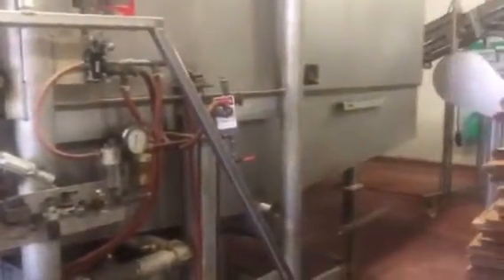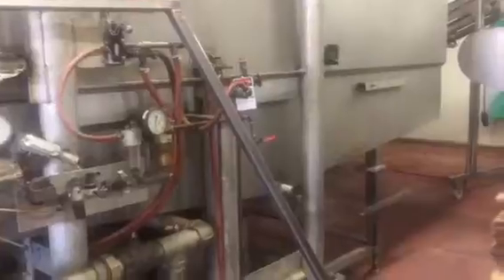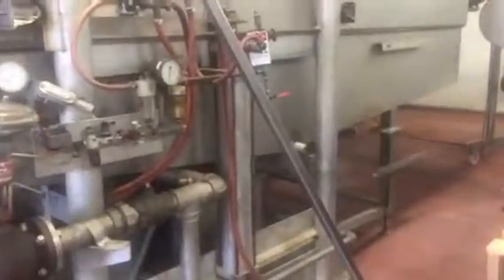1863 ABCO Blancher